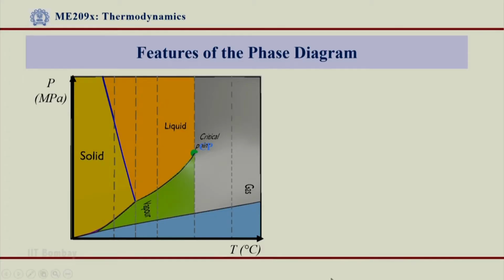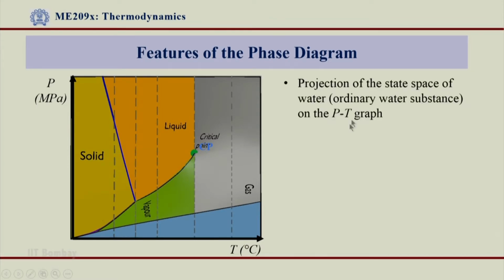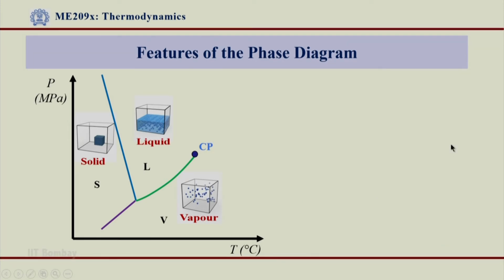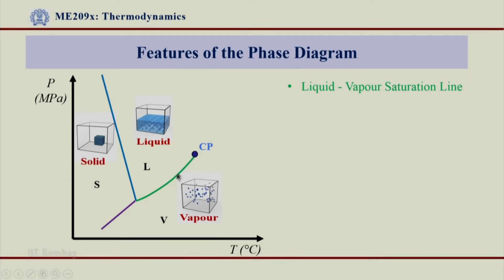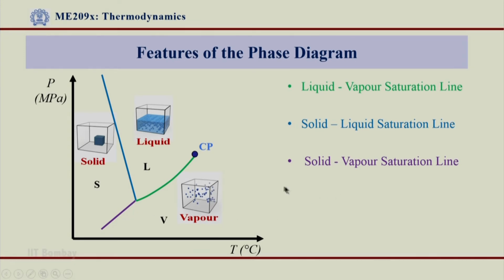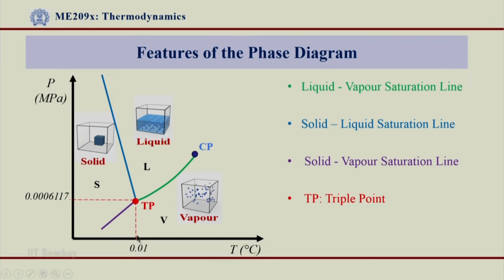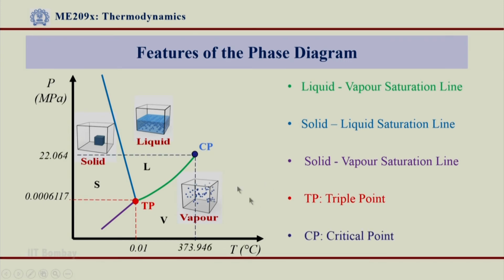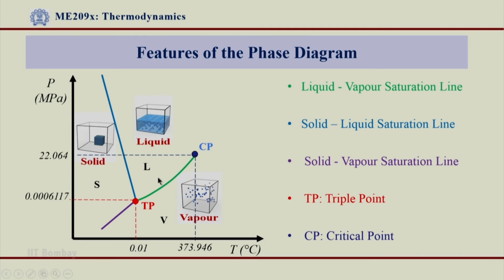ME209x S407 Features of the Phase Diagram IIT Bombay